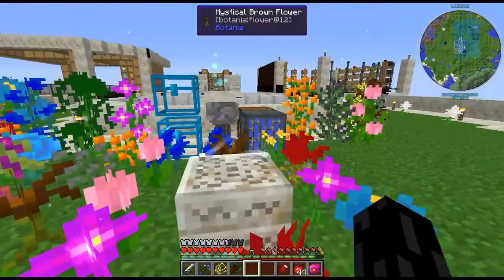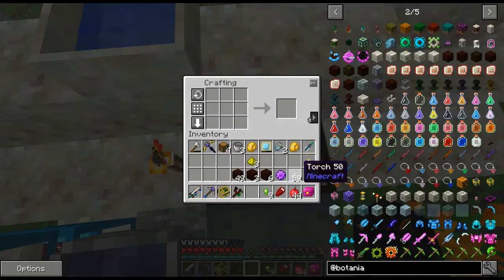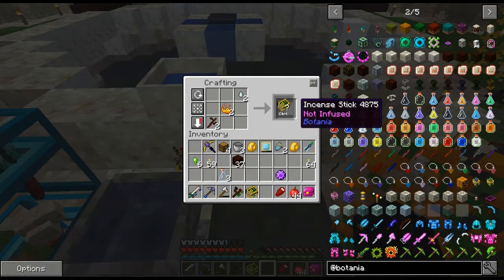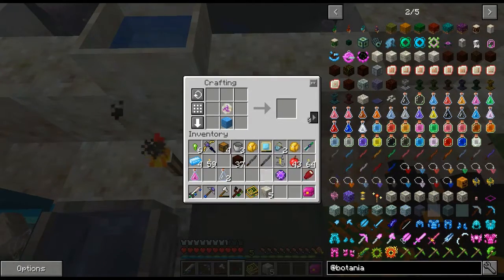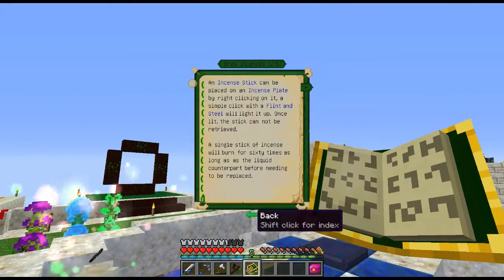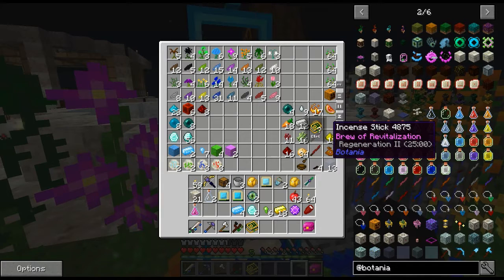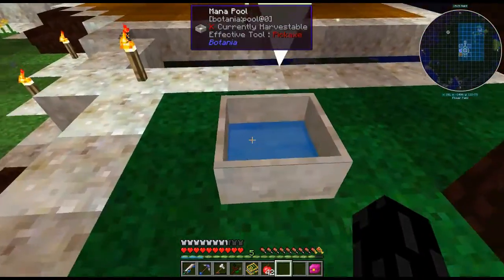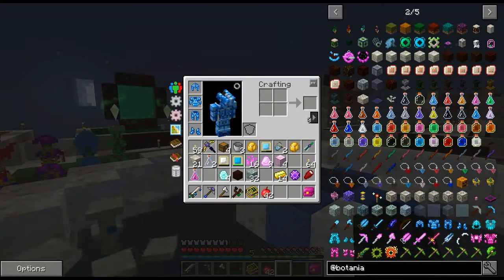Foolcraft 2 Ep 6 Potions and Portals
In this episode I start brewing with mana and setup the portal to Alfheim.

Intro enderman sound by Mojang